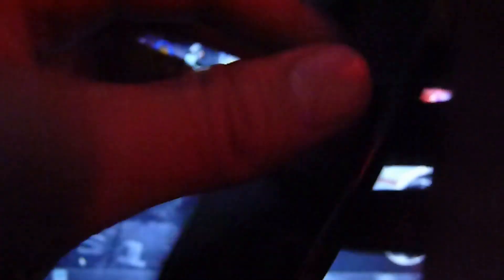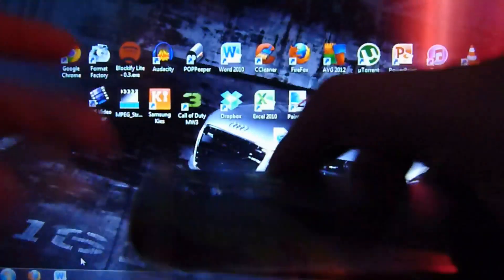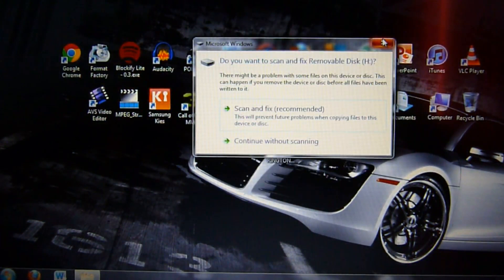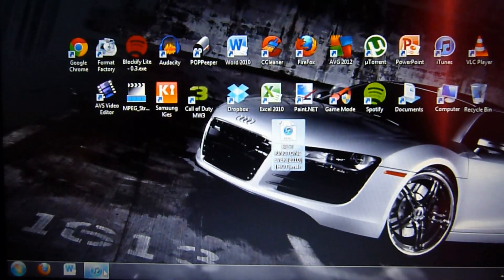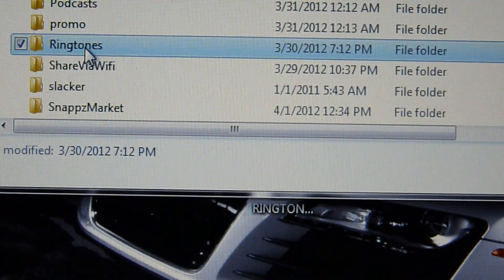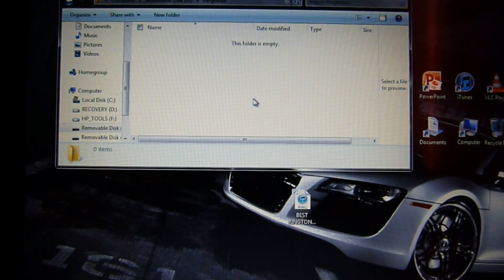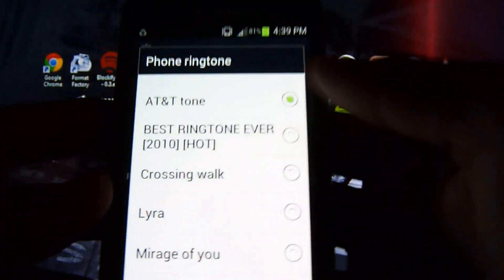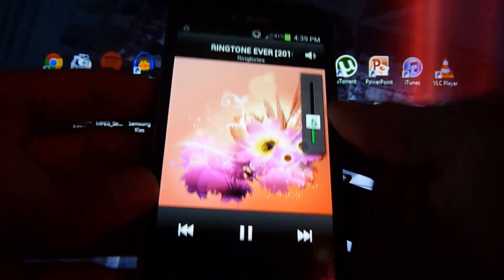How To Add Ringtones To Any Android Device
Today I'm going to show you how to add any type of ringtone onto your Android device.
Note: This process is intended for beginners but any learning level is welcome.

This process is very easy and simple but it can be a little difficult if you just entered the technology world or came from a different type of operation device.

Either way I will show you step by step direction on how to do it safely easy as possible